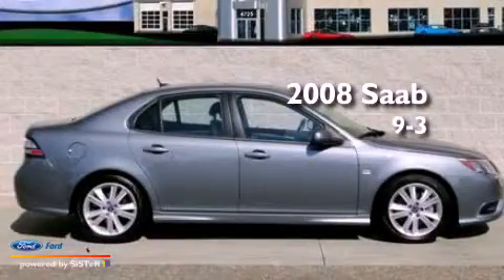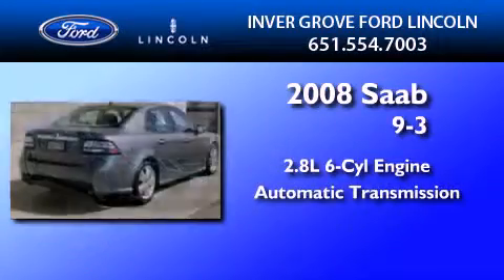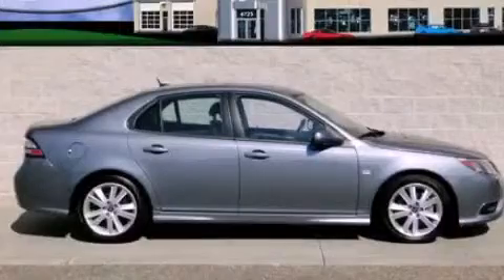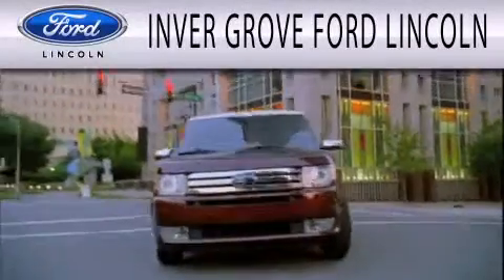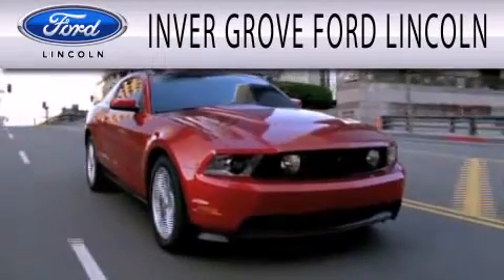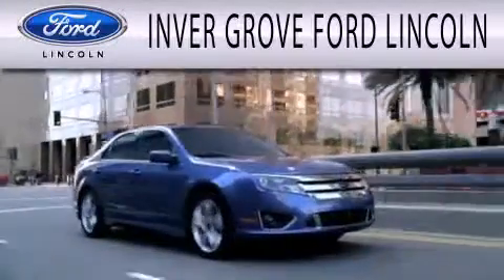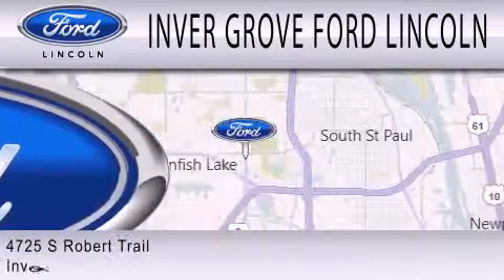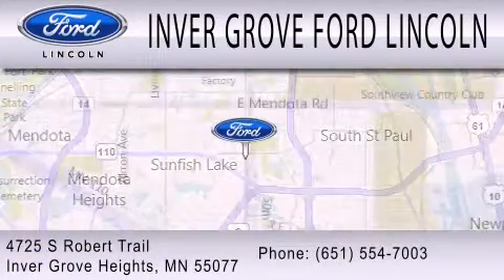Used 2008 SAAB 9-3 Inver Grove Heights MN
Year : 2008
 Make : SAAB
 Model : 9-3
 Engine : 2.8L V6 24V MPFI DOHC TURBO
 Trans . : 6-SPEED AUTOMATIC
 Exterior : TITANIUM GRAY METALLIC
 Miles : 48,534
 Interior : BLACK
 Stock : 235076A